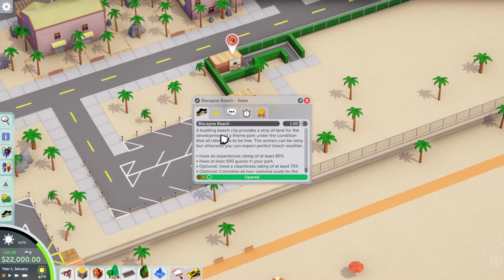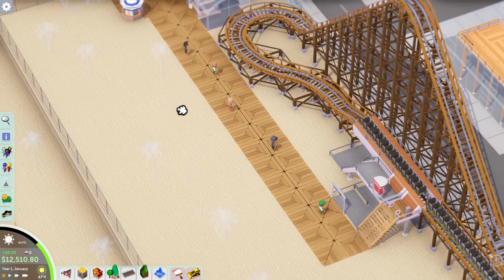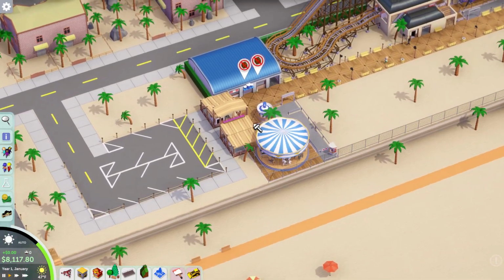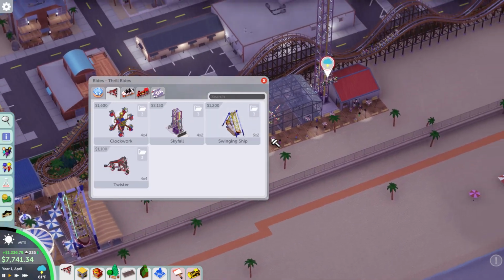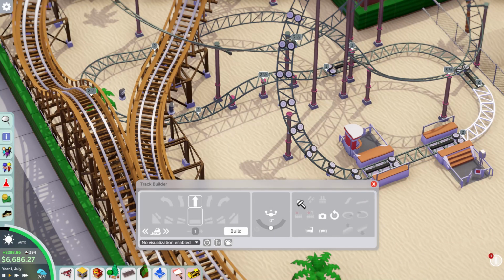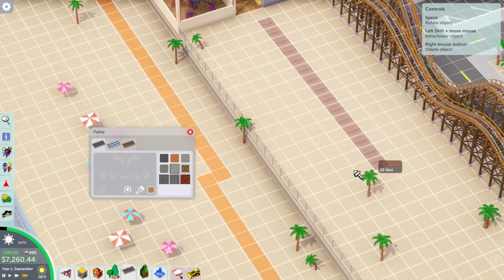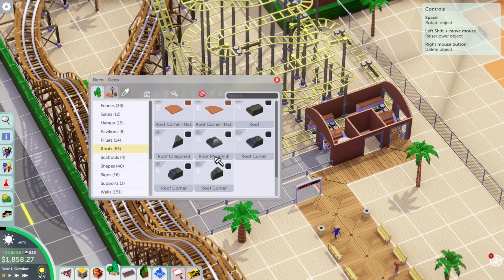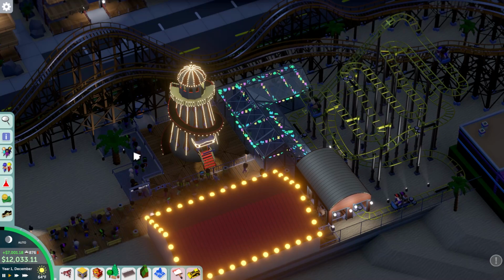Parkitect Campaign - Biscayne Beach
A narrow strip of land and a good selection of rides? But we can't charge for the rides? Let's see how this one shapes up.